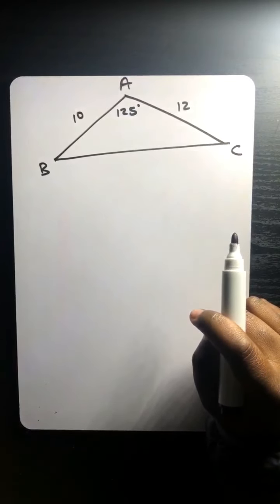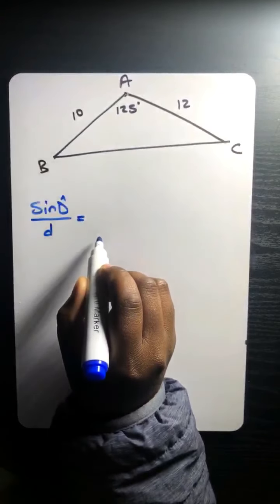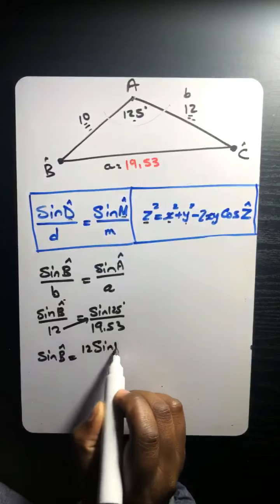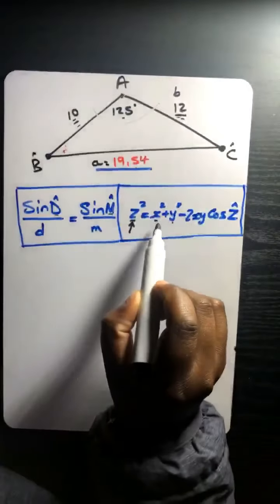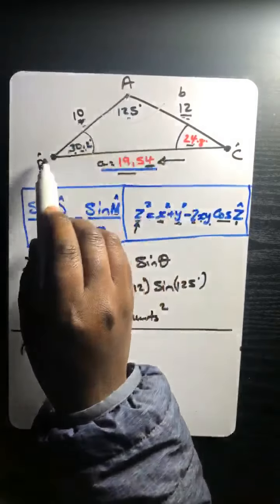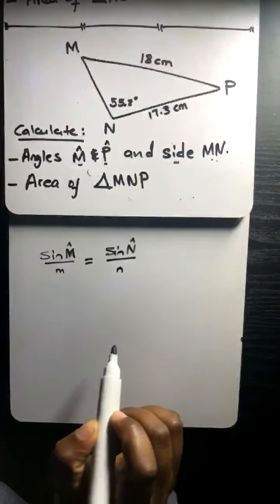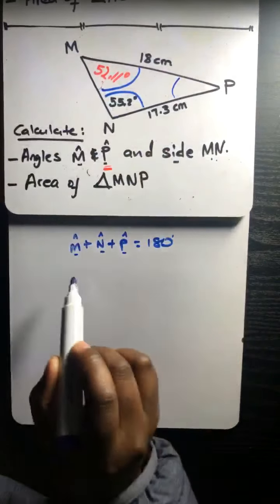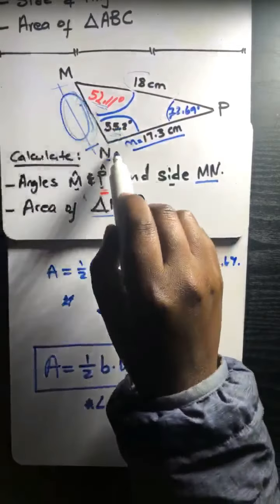Masterclass | Trigonometry | Cosine Rule | Area Rule | Sine Rule Exam Tips